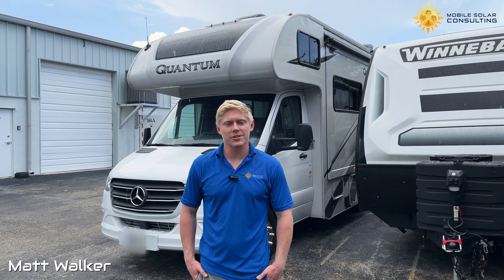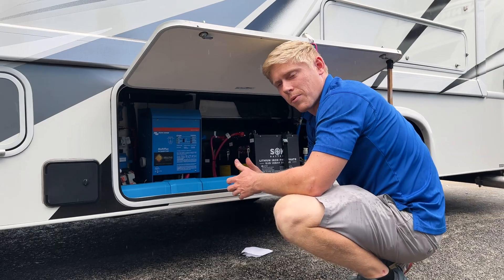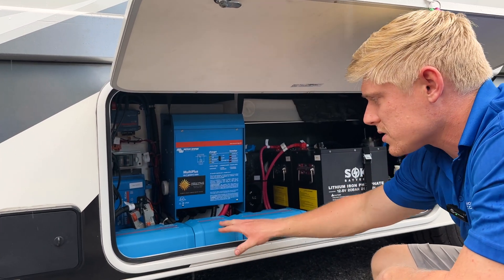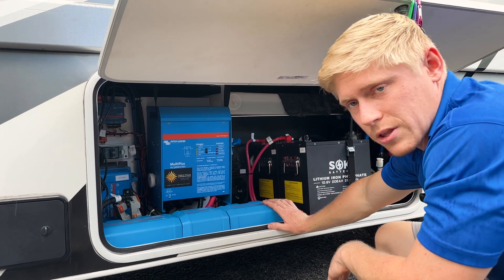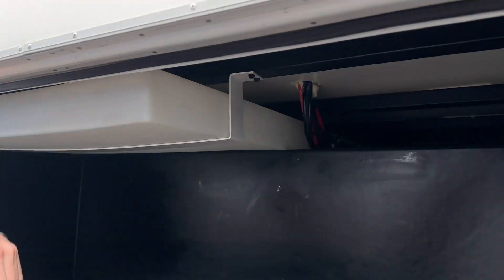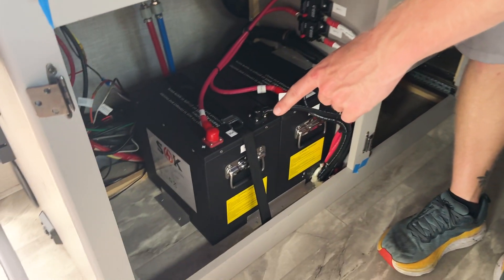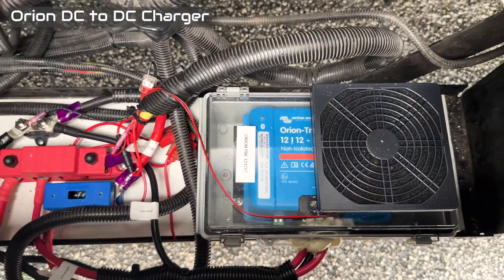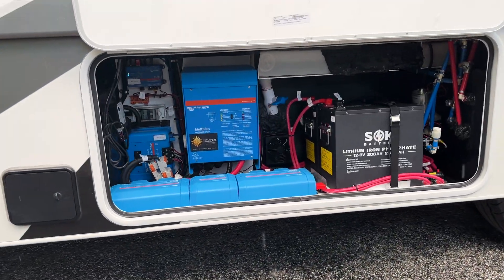Class C RV Solar System Walk-Through - Thor Quantum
In this video, Mobile Solar Consulting's Owner, Matt Walker, gives an overview of a unique solar system split between 2 different compartments of this Thor Quantum MB24. They can power the entire coach, including air conditioner, microwave, fridge, outlets, lighting, and more. They now have 1000W of Rich Solar Panels, Victron SmartSolar MPPT 150/70, a Victron Multiplus Inverter/Charger, Lynx Shunt, Cerbo-S GX with Active Cooling thanks to the Ruuvi Wireless Temp Sensor, Touch 50 Display Screen, and over 820ah of 12.8V LiFePO4 battery storage from SOK.

We design our systems to fit within the spaces YOU pick. This is a prime example of how we can adapt to using spaces that don't fit everything. We ensure everything is accessible for future maintenance and upgrades.

Need help with your DIY solar power system in your RV? We provide wire diagrams and equipment bundles. All purchases come with free technical support for life.